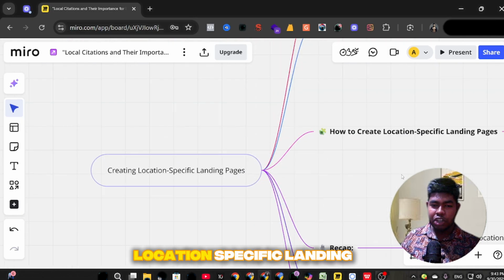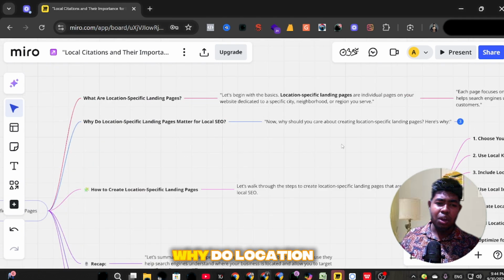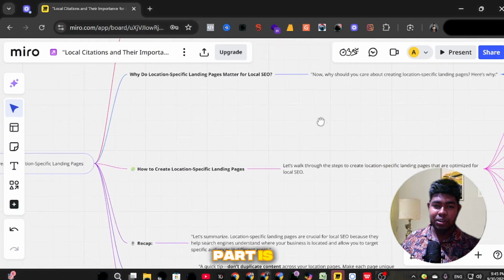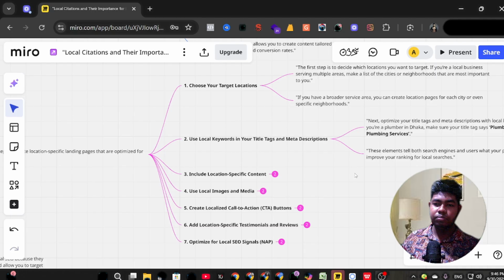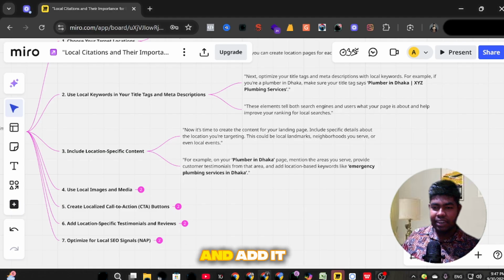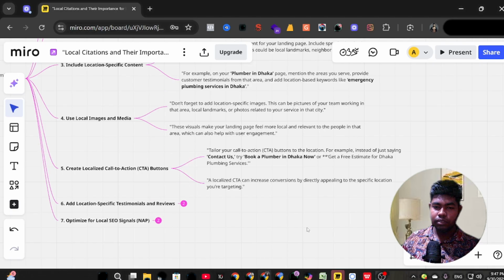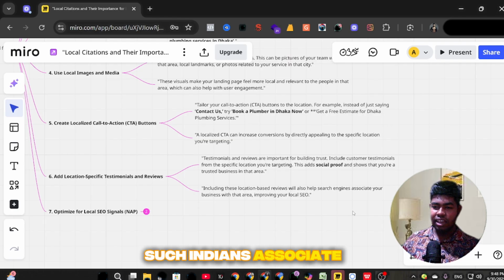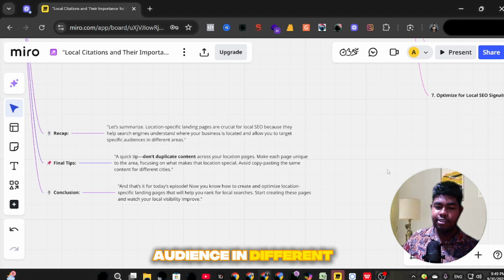How to Create Location Specific Landing Pages for Local SEO (Step-by-Step) | Ep 6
Want to rank your business in multiple cities? You need Location-Specific Landing Pages. 🌎

In this video (Local SEO Episode 6), I guide you step-by-step on how to create and optimize location specific landing pages (also known as "City Pages"). These pages are the secret weapon for service-based businesses to show up in search results for every city or neighborhood they serve—not just where their office is located.

Join me, Nazmul Hasan Apon, as I break down the 7 essential steps to building city pages that Google loves, without getting penalized for duplicate content.

👇 In this video, you will learn: ✅ What are location-specific landing pages & why they matter. ✅ How to choose the right target locations. ✅ Optimizing Title Tags & Meta Descriptions with local keywords. ✅ The "Secret Sauce" of adding local landmarks and images. ✅ How to use NAP (Name, Address, Phone) correctly for multi-location SEO. ✅ Pro Tip: How to avoid the "Duplicate Content" penalty.

⏱️ Timestamps: [00:00] Intro: What are Location Specific Landing Pages? [01:08] Why City Pages Matter (Visibility & Relevance) [01:56] Step 1: How to Choose Target Locations [02:42] Step 2: Optimizing Title Tags & Meta Descriptions [03:19] Step 3: Writing Unique Location-Specific Content [03:59] Step 4: Using Local Images & Media [04:15] Step 5: Creating Localized Call-to-Actions (CTAs) [04:44] Step 6: Adding Local Testimonials & Reviews [05:14] Step 7: NAP Consistency (Name, Address, Phone) [05:48] Recap & The "No Duplicate Content" Rule